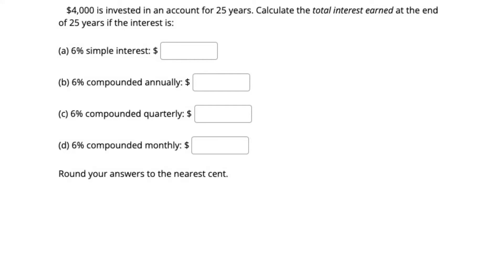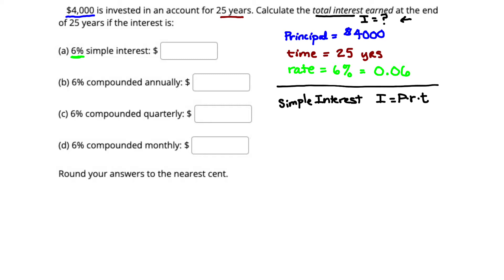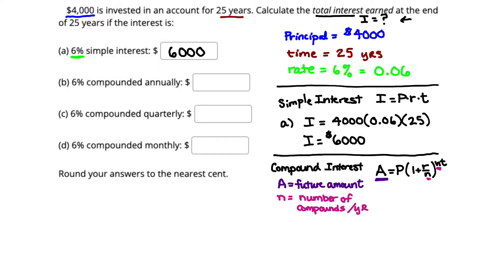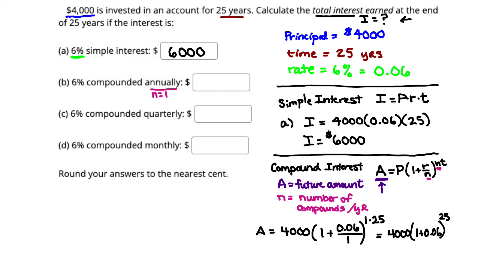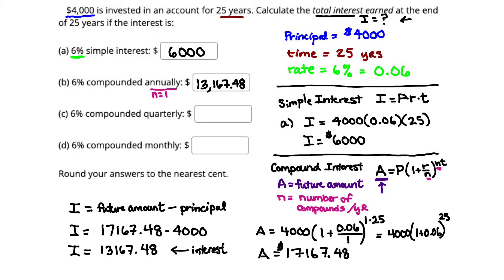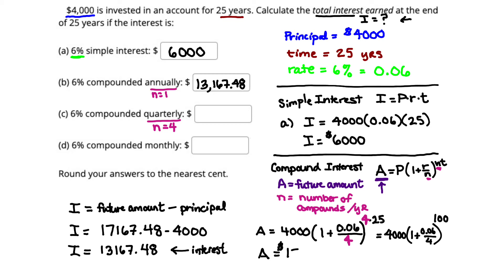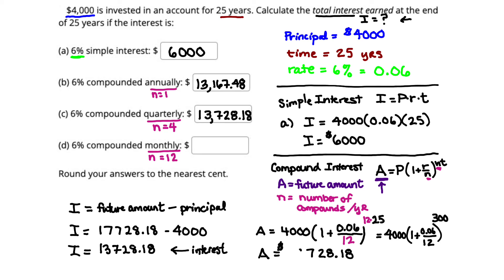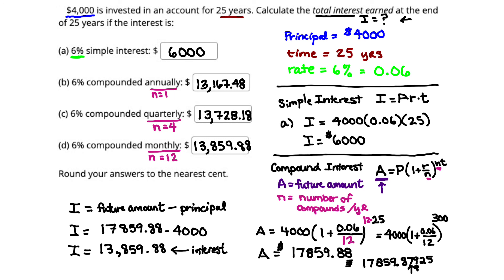Lumen OHM - Calculating Total Interest Earned for Simple and Compounding Interest Formulas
In this video, we invest $4000 for 25 in various accounts.  6% simple interest, 6% compounded annually, 6% compounded quarterly, 6% compounded monthly.  We are then asked to find the total interest earned in each scenario.